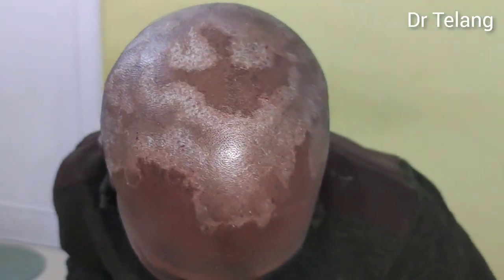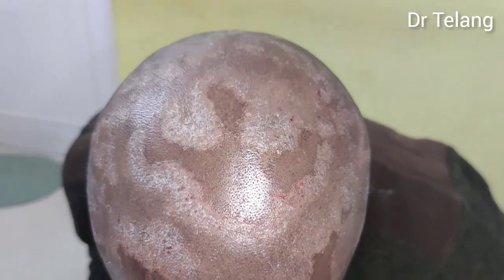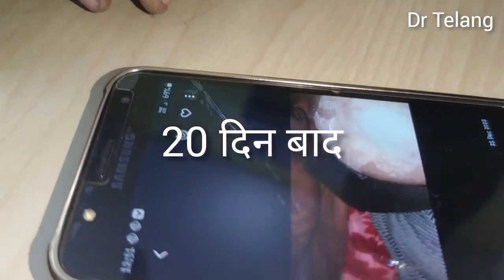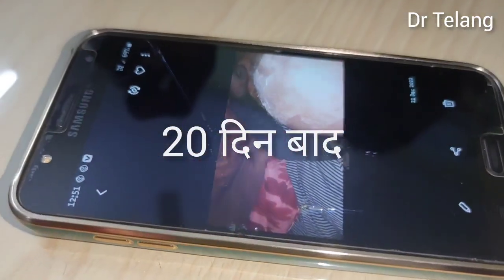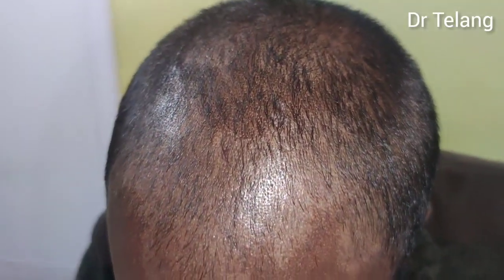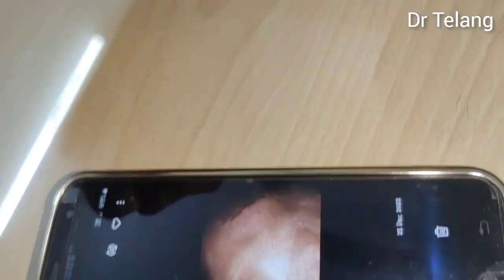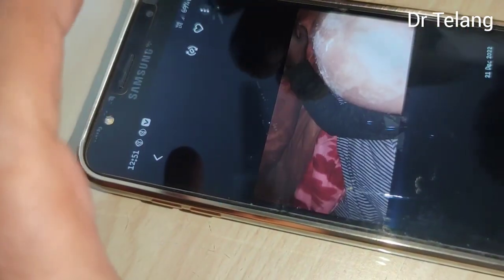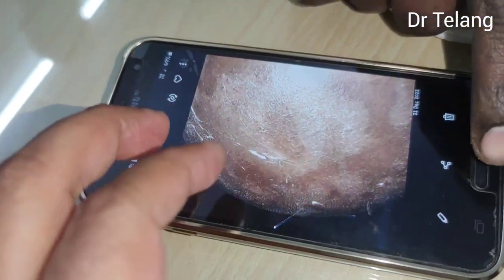Scalp Infection Before after